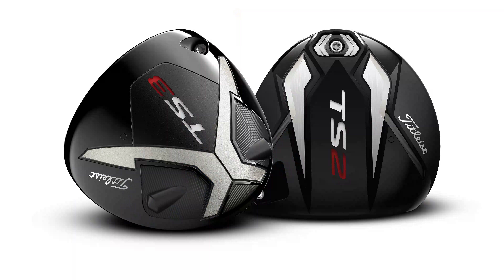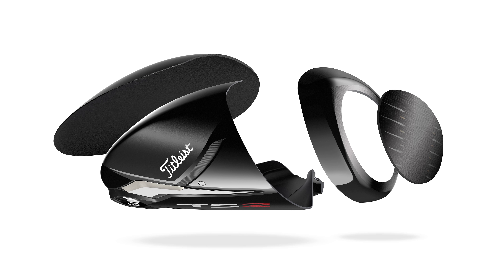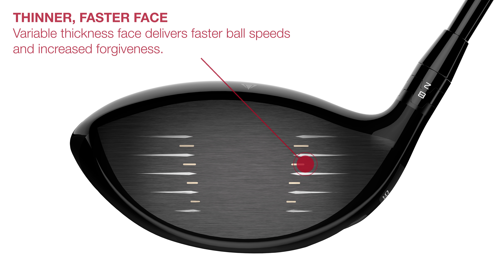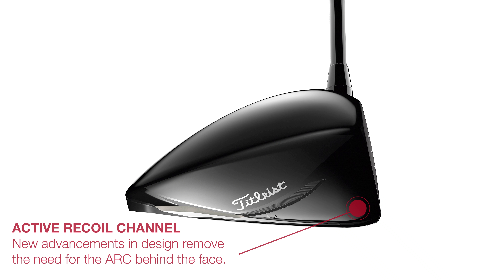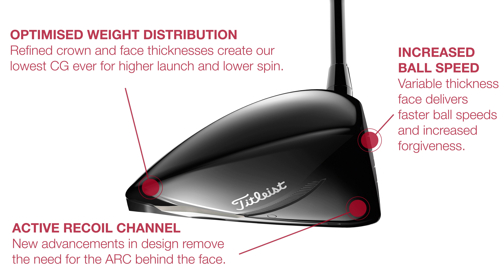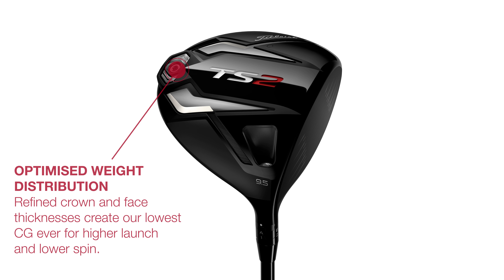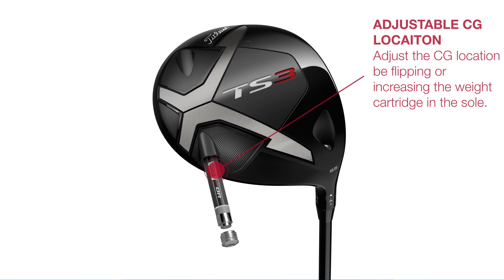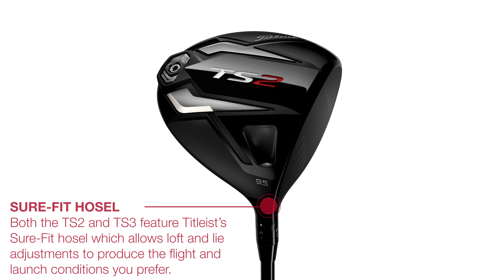TITLEIST TS2 & TS3 DRIVERS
Titleist has baked up a stunning pair of drivers for 2019. The Doc takes a look at the TS2 and TS3 drivers in our preview.